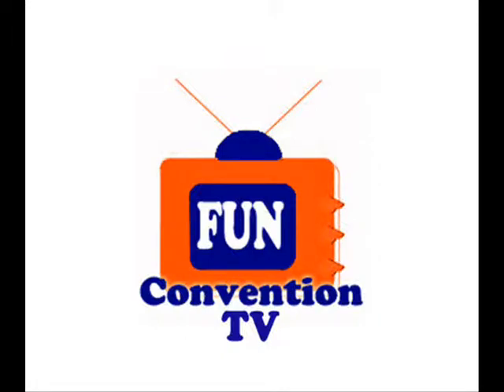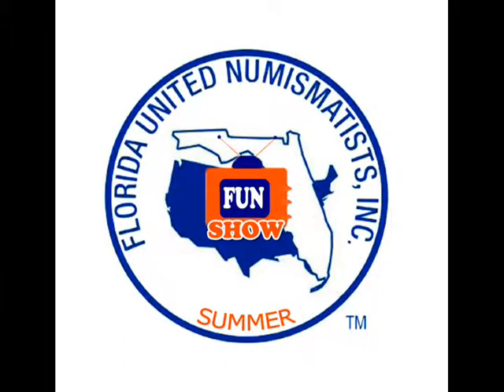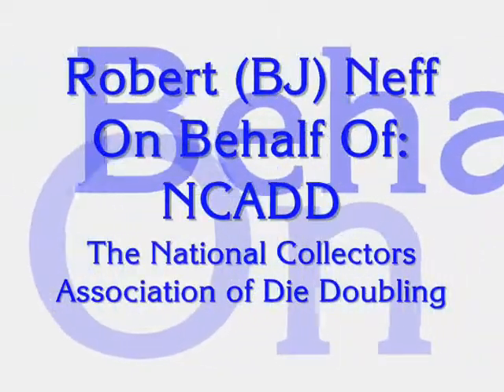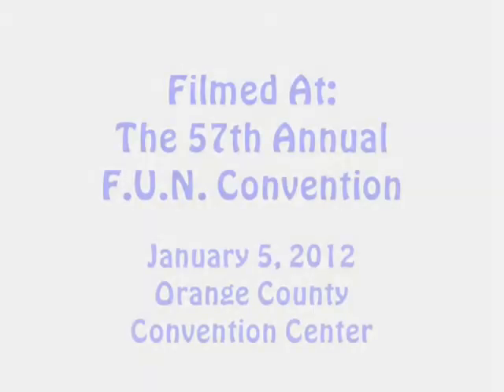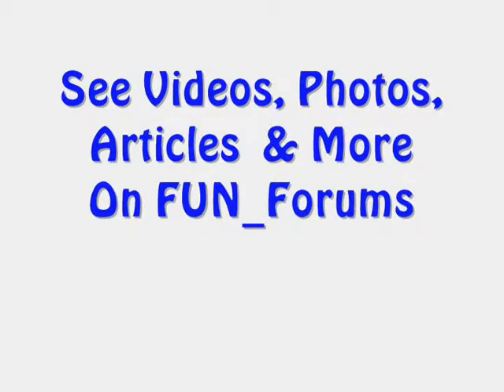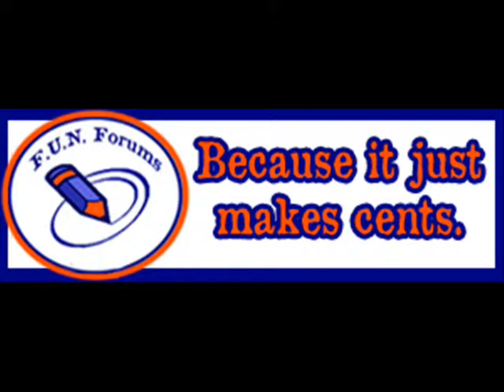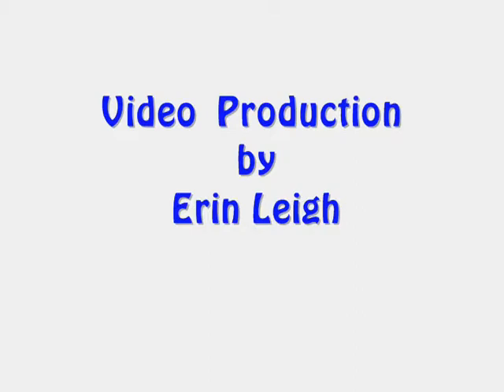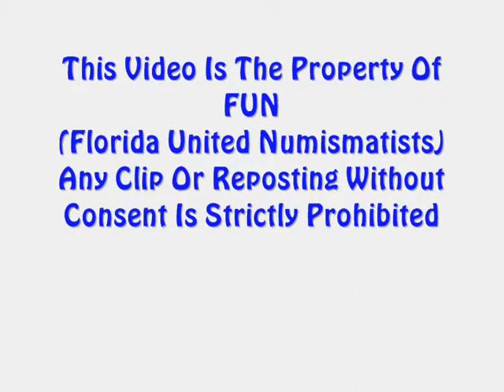National Collectors Association of Die Doubling @ The FUN Show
The 5th annual Summer FUN took place in Orlando at the Orange  County Convention Center July 7th through July 9th, 2011 . Mr. Robert (BJ) Neff  was there promoting (NCADD). The National Collectors Association of Die Doubling (NCADD) is a national organization for the education and enjoyment of Die Doubling errors on all denominations of coins.

CONECA and NCADD often have combined tables at The  FUN show & all Central Florida Coin Club coin shows.  BJ Neff, was gracious enough to tell us a bit about NCADD and why they attend the FUN Show.  Mr. Neff conveyed that the main purpose for NCADD presence at these shows is to provide information to the numismatic public on both organizations. Their secondary purpose is to provide information and assist F.U.N Members,  fellow hobbyists and collectors with error and variety coins. NCADD offers free verbal attributions for error and variety coins brought to the show for examination.
Upon your next visit to the FUN Show be sure to stop by the NCADD table and say hello.  .